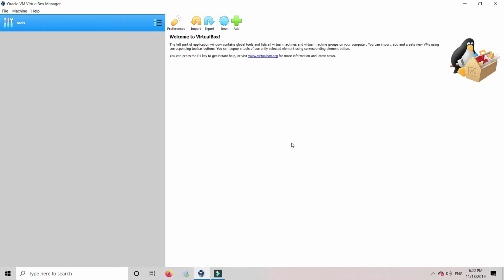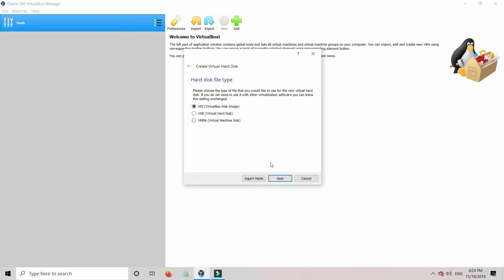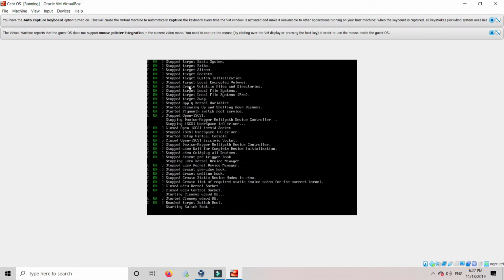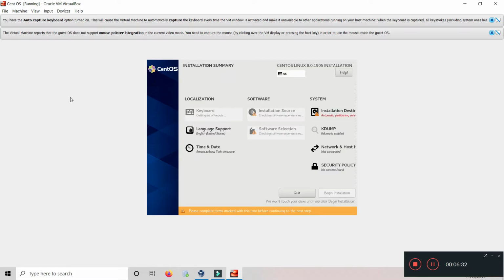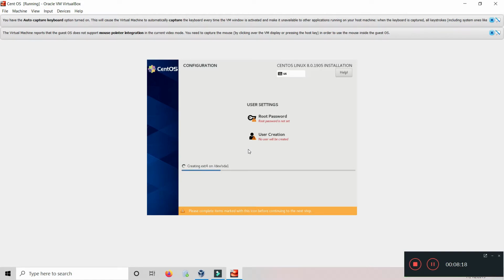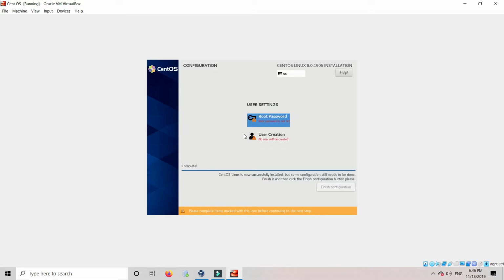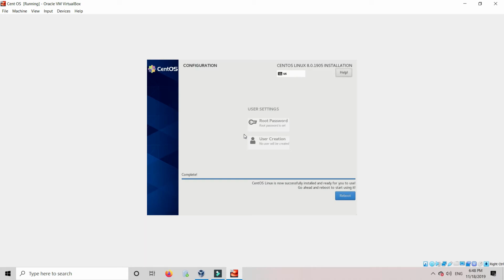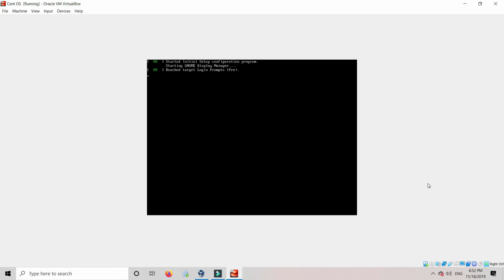Linux Installation Step by Step Virtual Box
Cent OS 8 Linux install in virtual box step by step with easy instructions . Clear instruction for linux installation in Virtual box